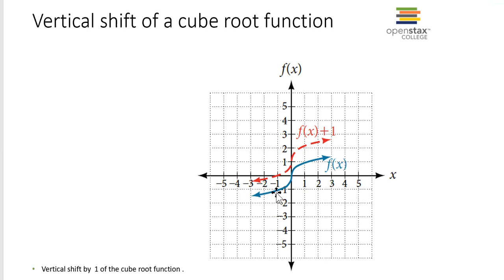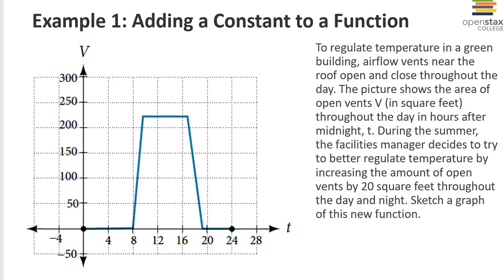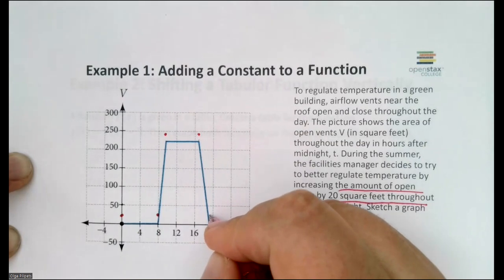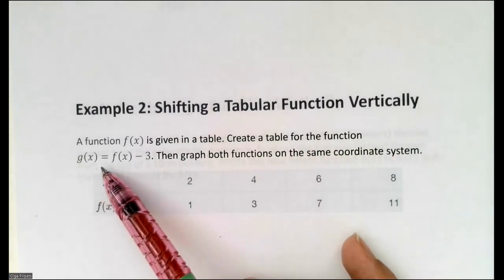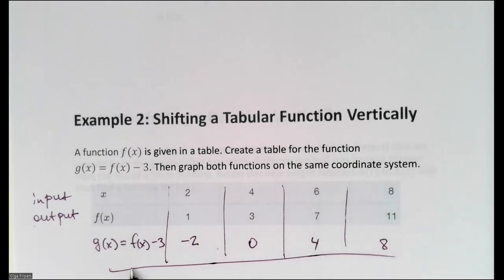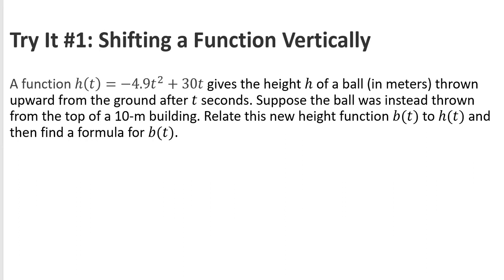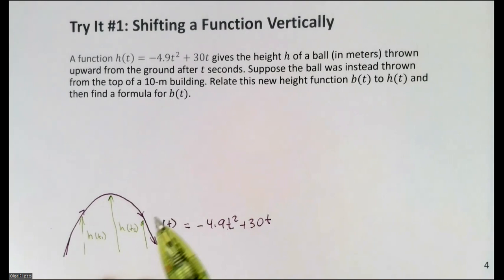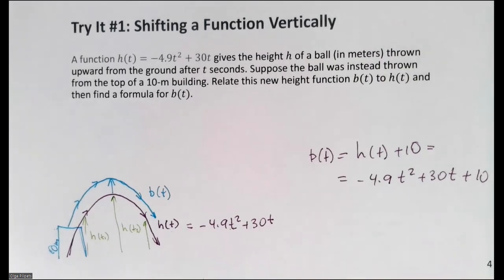3.5B: Vertical shifts of functions defined by graphs and tables